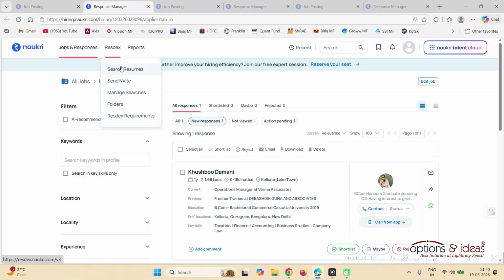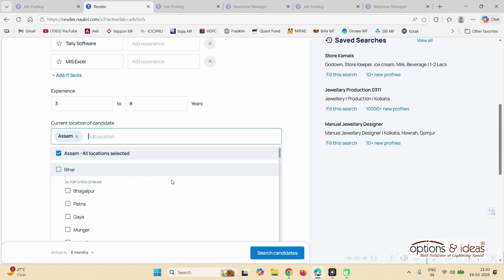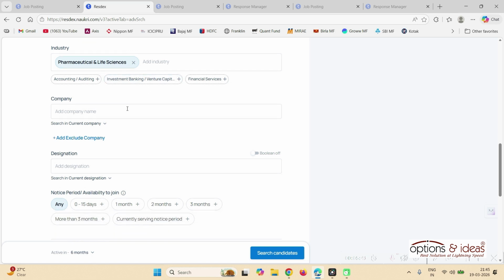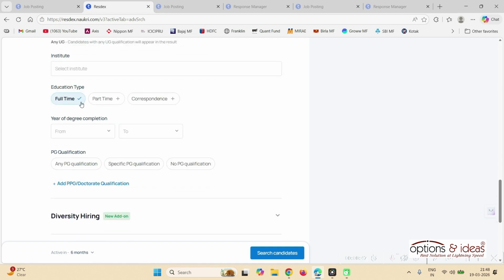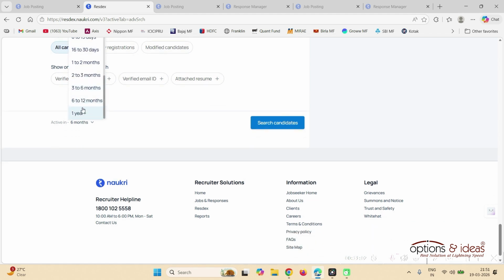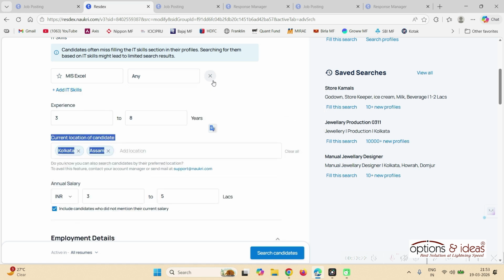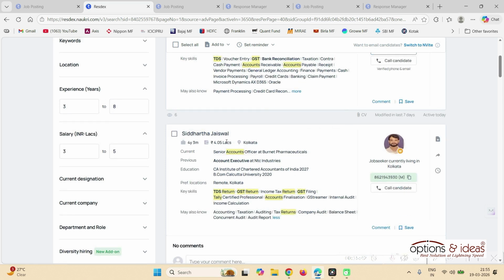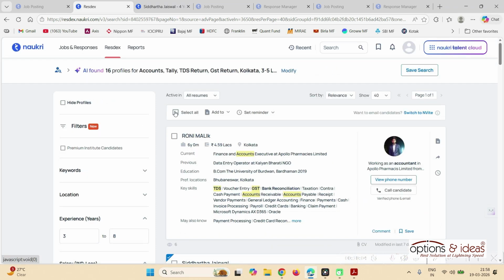How to Search CVs in Naukri.com | Recruiters Must Watch! | Find Candidates Fast | Options & Ideas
Are you a recruiter or HR professional looking to hire faster? In this video, learn how to search CVs in Naukri.com effectively using smart filters and advanced techniques to find the right candidates quickly.

🚀 Recruiters Must Watch!
⚡ Find Candidates Fast with Proven Methods

✔️ Step-by-step CV search process on Naukri.com
✔️ Use advanced filters to get targeted candidates
✔️ Save time and improve hiring efficiency
✔️ Best practices for recruiters & consultants

This tutorial is ideal for HR professionals, placement consultants, startups, and business owners who want to streamline recruitment and get maximum response from candidates.

Powered by Options & Ideas – Best Solution at Lightning Speed

📍 Serving Howrah & Kolkata